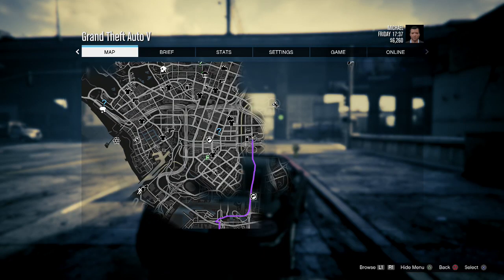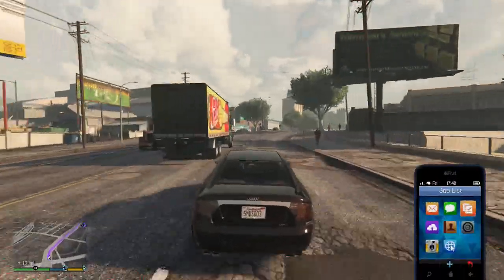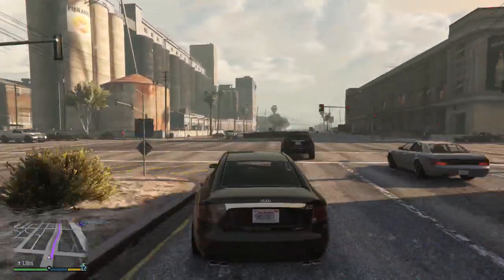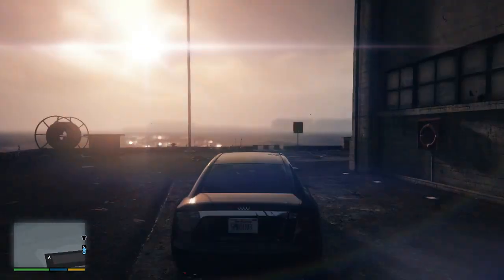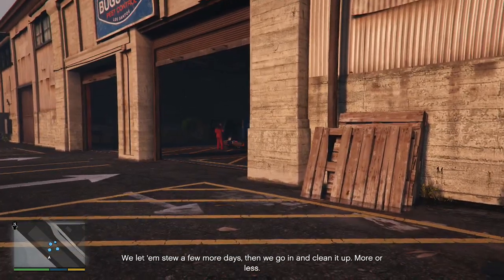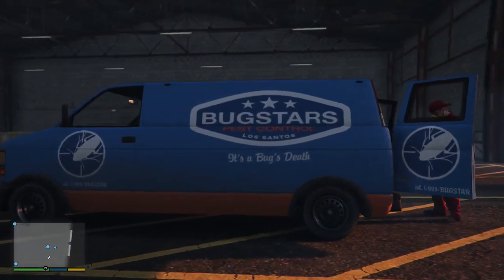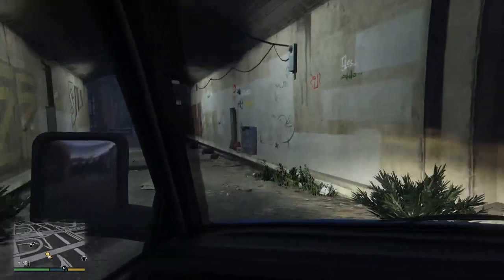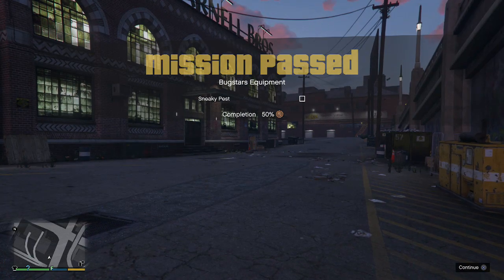Grand Theft Auto V - Gameplay Playthrough - Part 11 - Bugstars Equipment (PS4)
In this video we skillfully steal a Bugstar van and heist prep. This is part 11 of a playthrough series which we are doing and linking here. :D

ADDITIONAL CREDITS:
Artist Name: Tristam & Braken
Video Link: (Search for the Monstercat video of the track)

About the series:
This is my Playthrough of Grand Theft Auto V on the PlayStation 4. This is a re-release & remaster of the hit 2013 title, I will be playing this in first and third person modes to give you all a little taste of what it is like to live in Los Santos/San Andreas!

Grand Theft Auto V is an open world, action-adventure video game developed by Rockstar North and published by Rockstar Games. It was released on 17 September 2013 for the PlayStation 3 and Xbox 360, and on 18 November 2014 for the PlayStation 4 and Xbox One. It is scheduled to be released on 27 January 2015 for Microsoft Windows. The game is the first main entry in the Grand Theft Auto series since 2008's Grand Theft Auto IV. Set within the fictional state of San Andreas (based on Southern California), the single-player story follows three criminals and their efforts to commit heists while under pressure from a government agency. The open world design lets players freely roam San Andreas, which includes open countryside and the fictional city of Los Santos (based on Los Angeles).